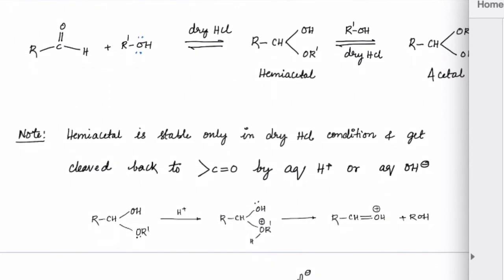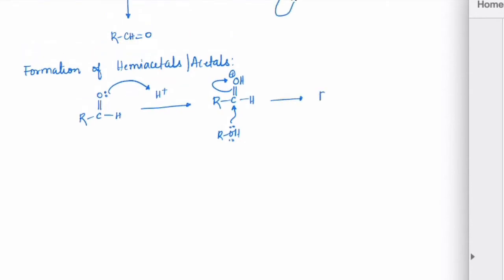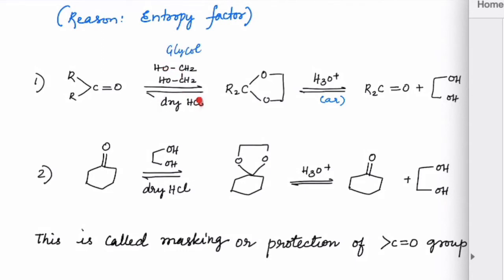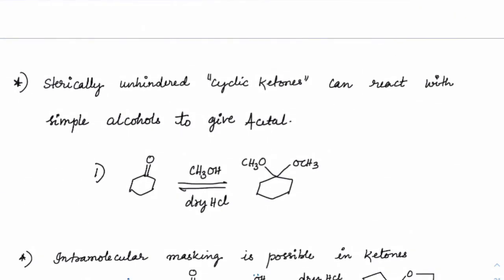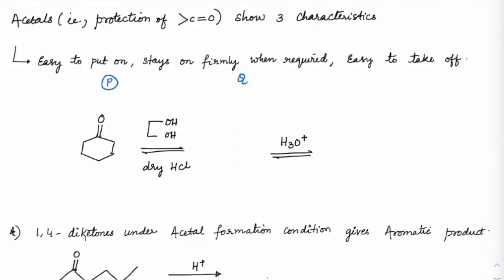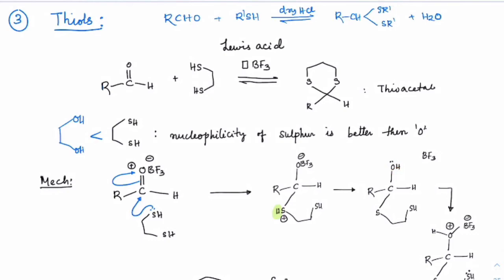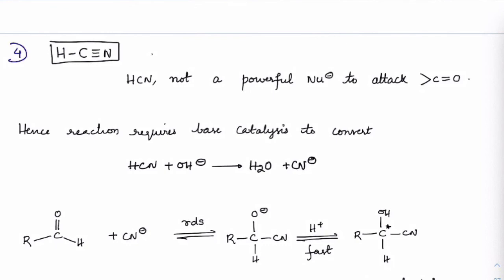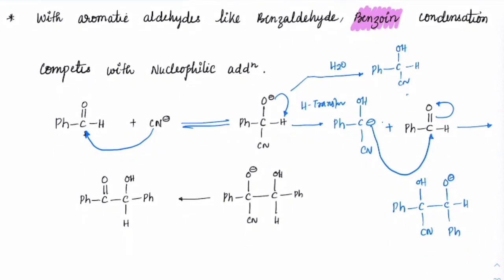Aldehydes & Ketones Lec 4